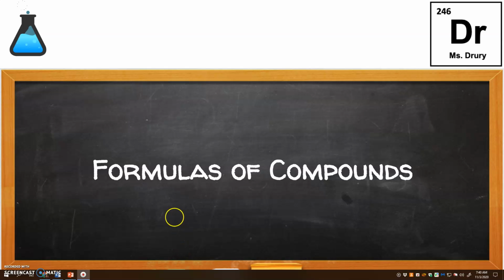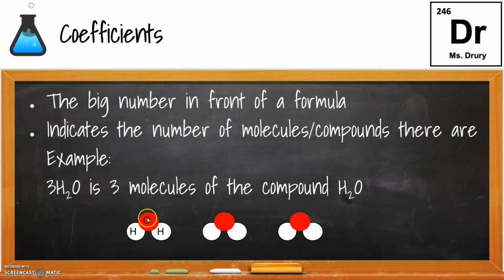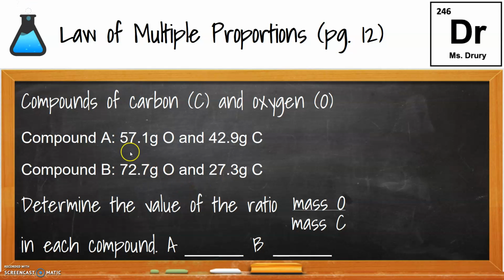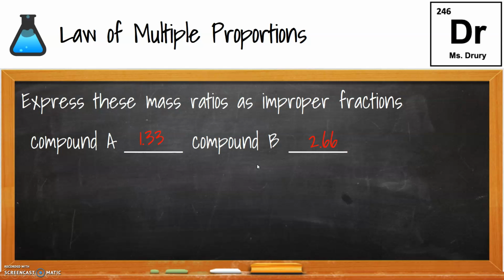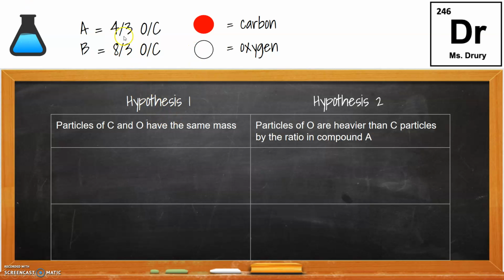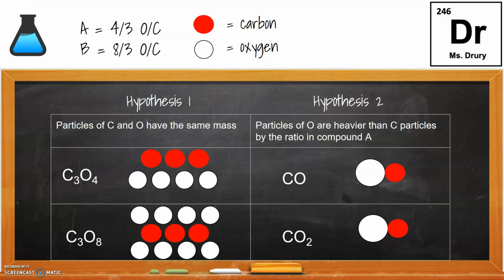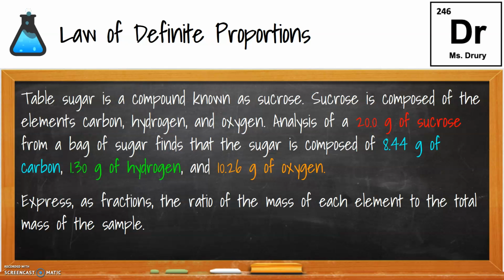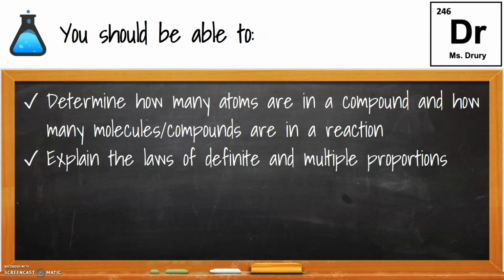4 4 Formulas of Compounds